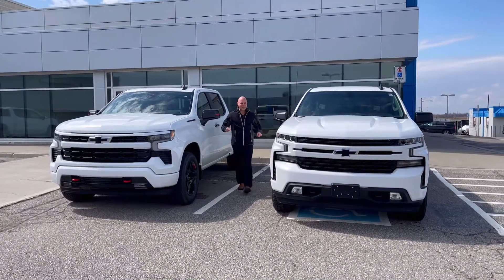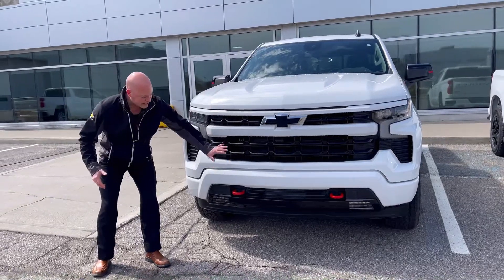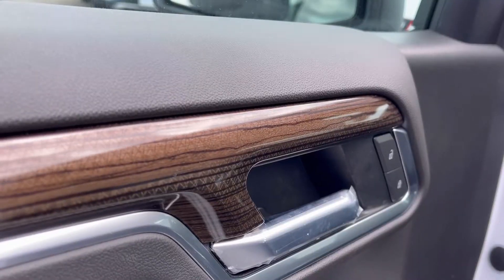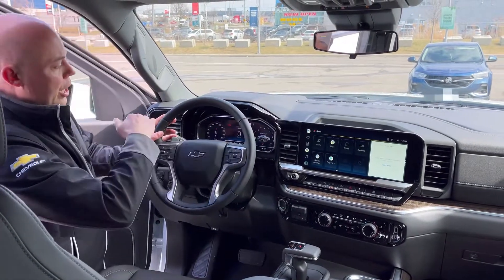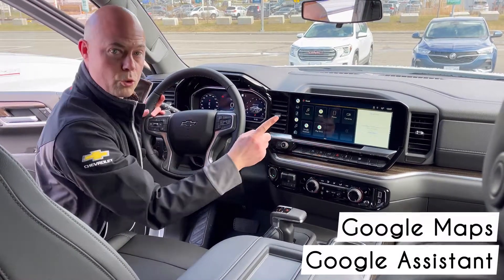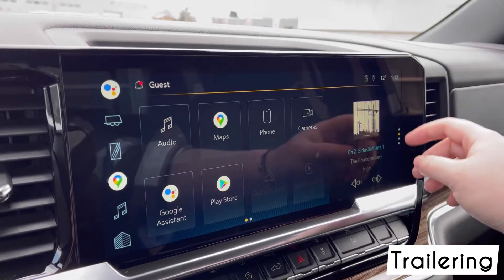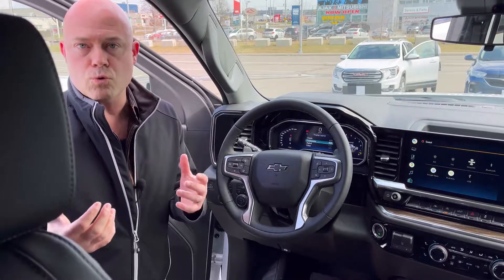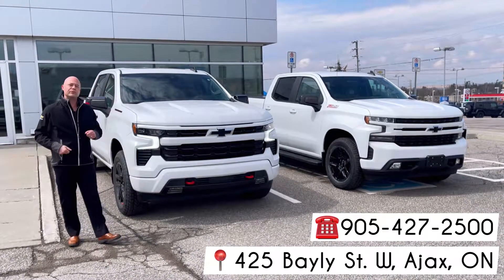2022 Chevrolet Silverado Refresh! | Boyer Chevrolet Buick GMC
THIS VEHICLE IS SOLD!
But it's not too late to get one for yourself!

Boyer GM in Ajax presents a walkaround presentation on the 2022 Chevrolet Silverado Refresh!

Buy from home with our Build Your Deal button. You can pick your preferred payment, appraise your vehicle, submit and process your credit application, take a deposit and deliver it to your front door. It gives you the choice to shop from home and buy online for your next vehicle.

Want to see us in person? Serving the Durham Region at 427 Bayly Street East in Ajax, Ontario. Just east of Pickering and west of Whitby and Oshawa.

Buy this vehicle now!  With the limited supply of new vehicles, it is important to purchase your next vehicle now.